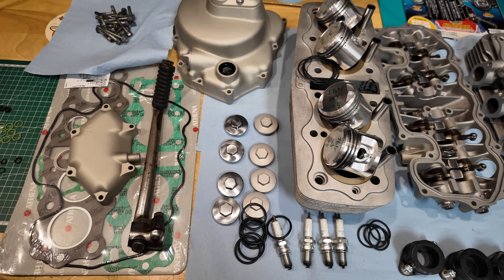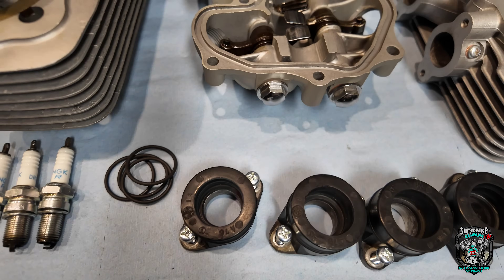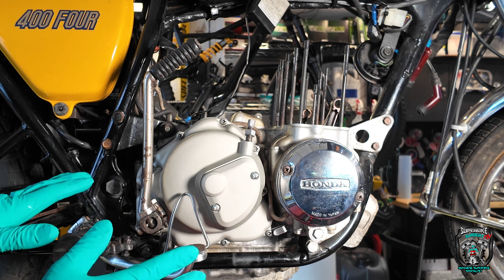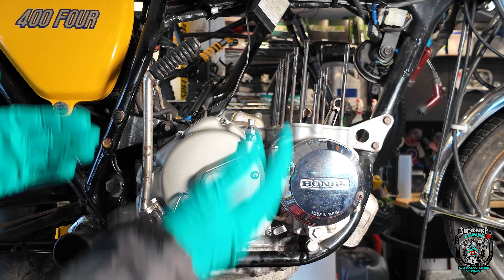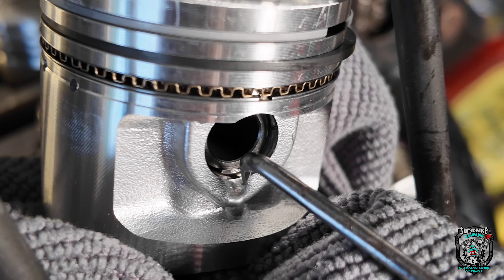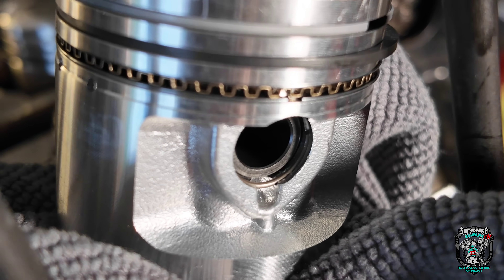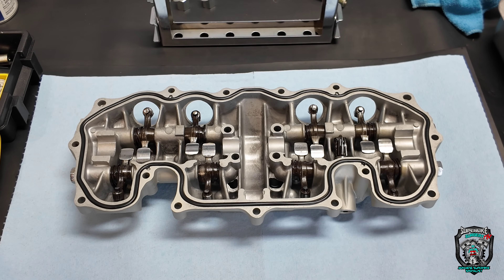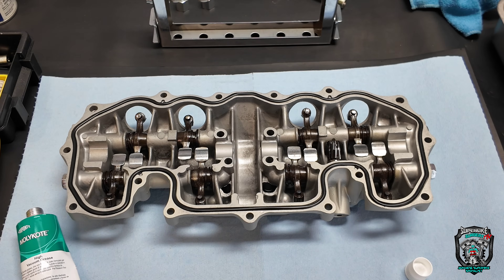Honda CB400 Four - Top End Trouble (Part-3)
Part three of a three, sorry now four part series of videos showing a top end refresh on the iconic Honda CB400F (Four).

If you can, please consider becoming a patron and gain access to the awesome motorcycle repair Discord chat group! Thank-You.